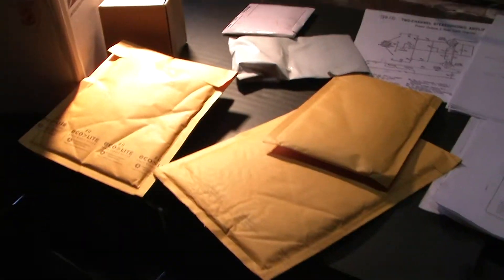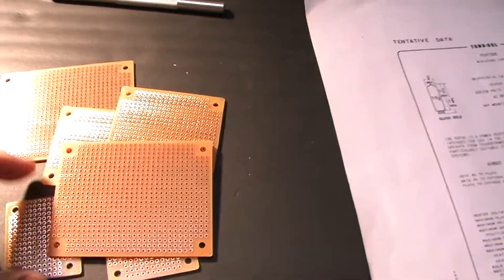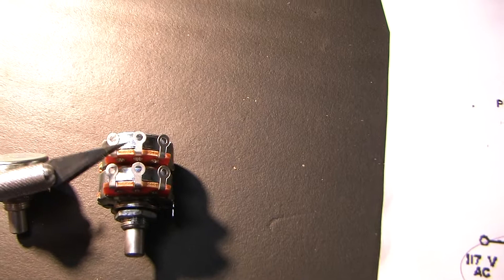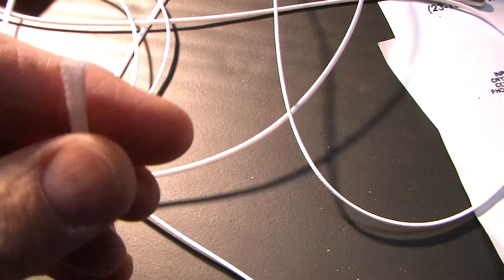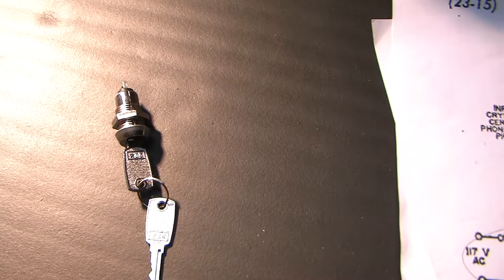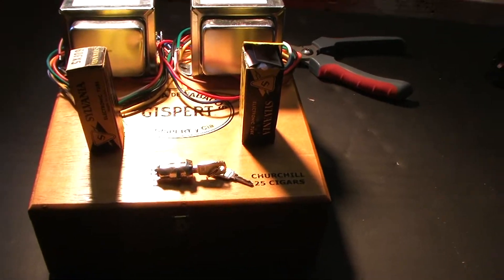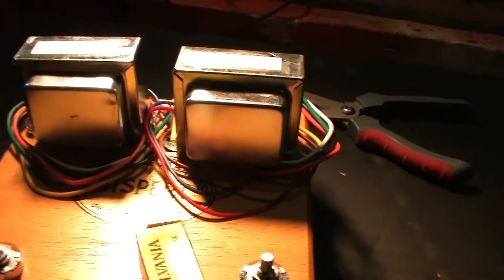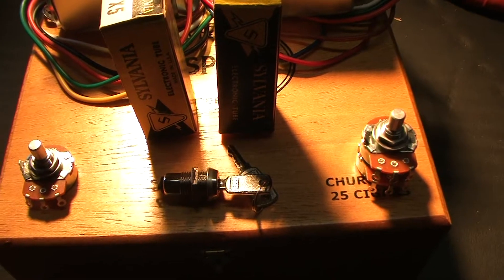Tube Amp Project Pt. 2: Parts Arriving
Single tube, no power xformer, single ended, half-wave rectified simplicity